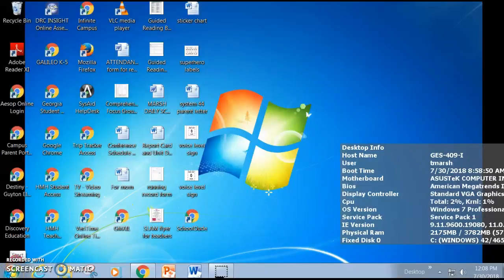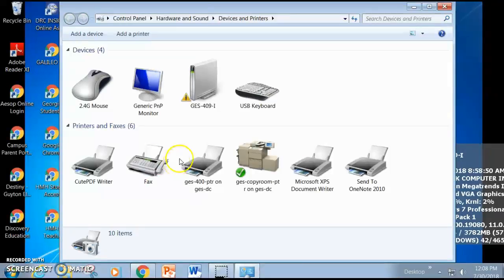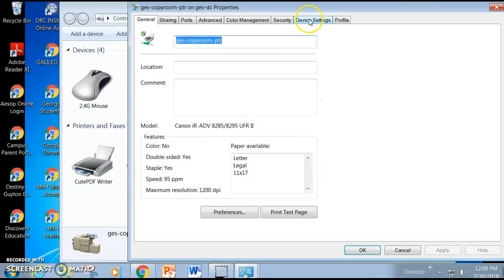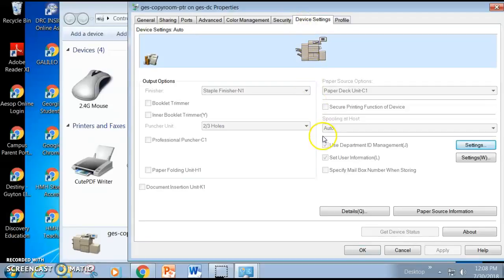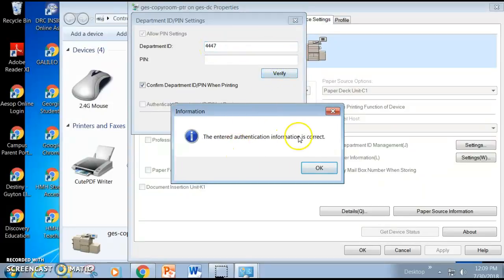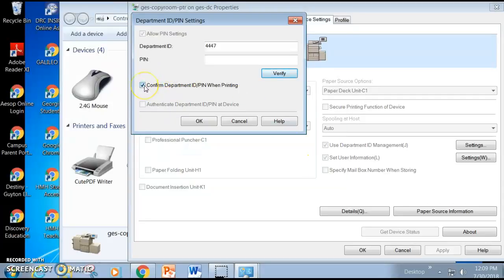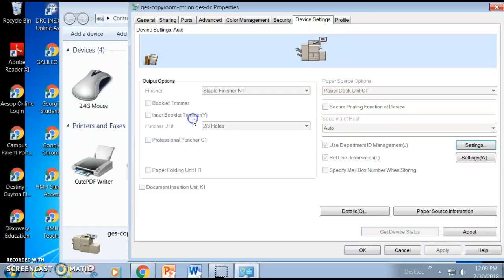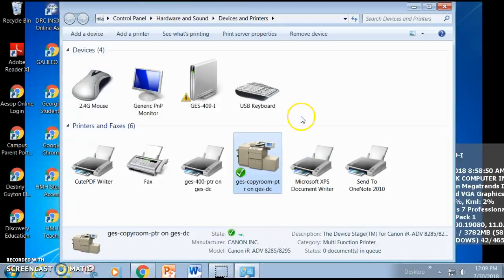How to Turn on Printer Code